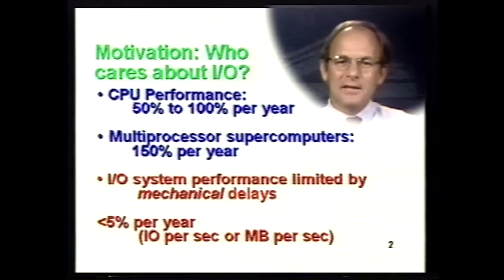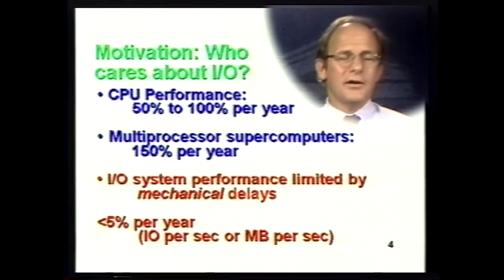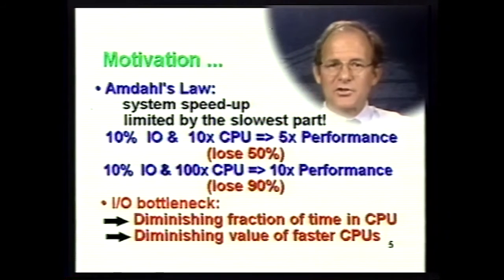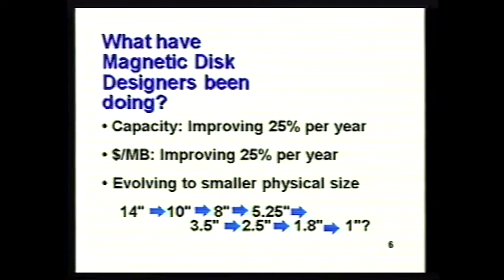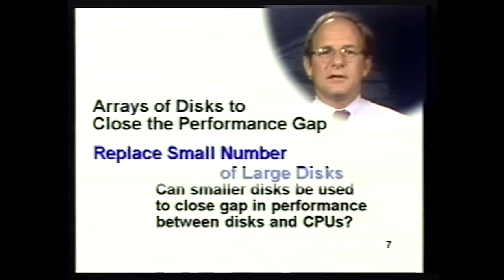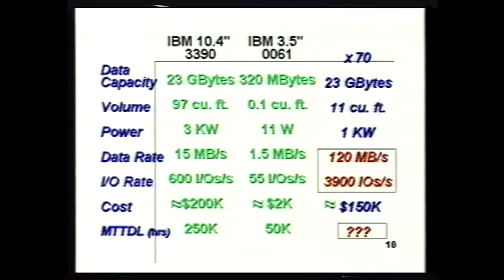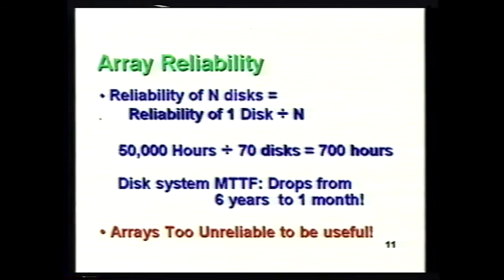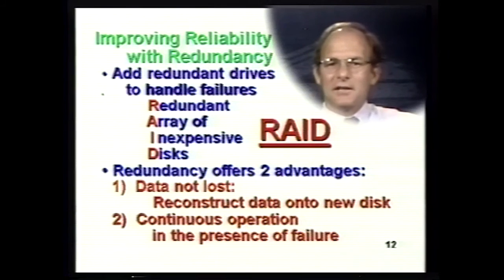David Patterson's 1992 Introduction to RAID (9 minutes)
First portion of 1992 talk "Terabytes are more important than Teraflops"  motivates working on storage instead of processing and explains redundant arrays of inexpensive disks (RAID)